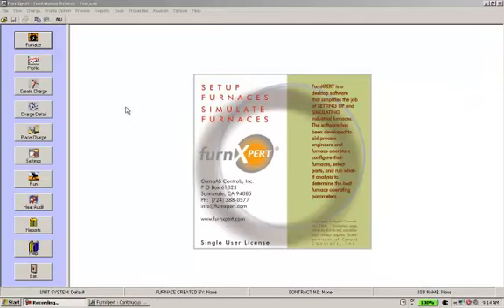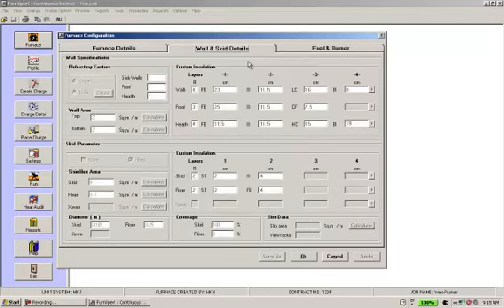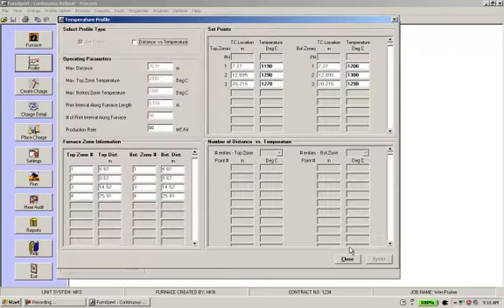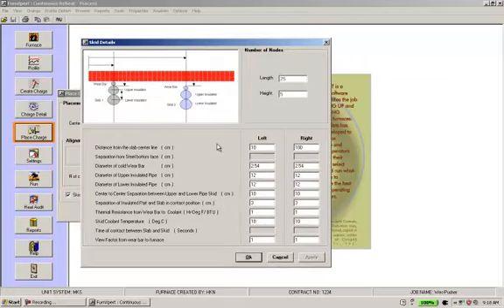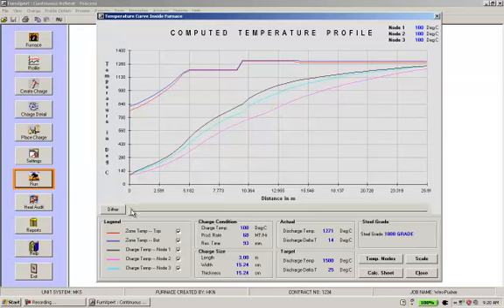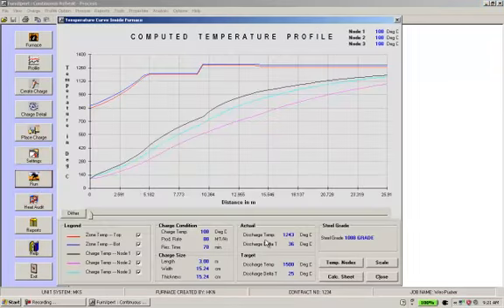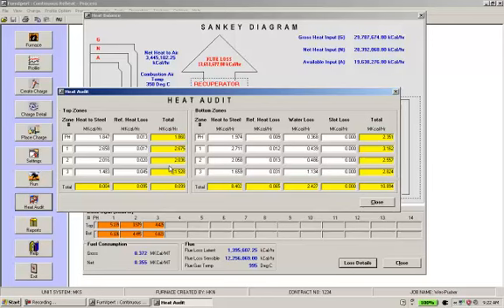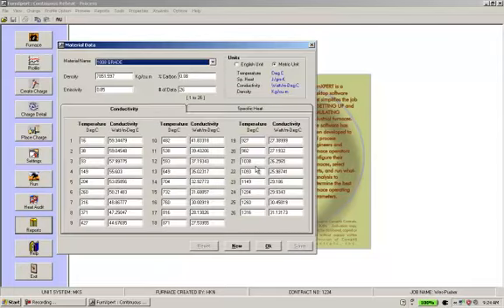FurnXpert Continuous Reheat Furnace Software Demonstration